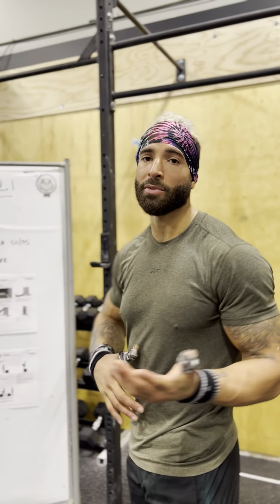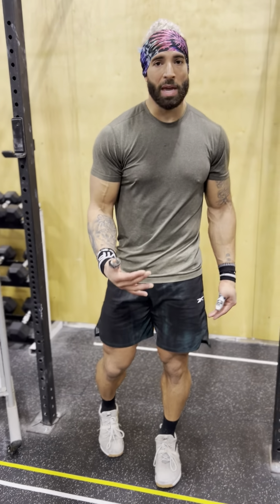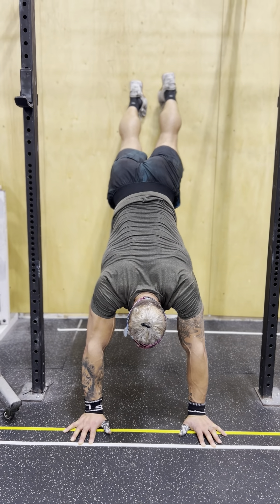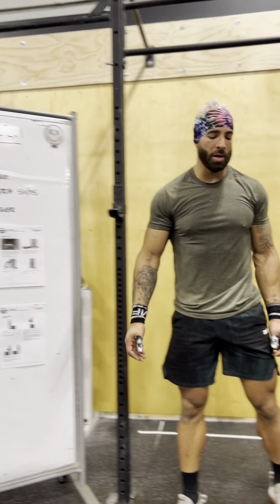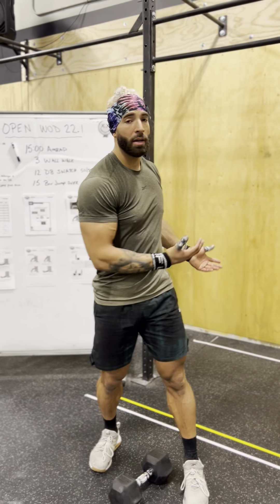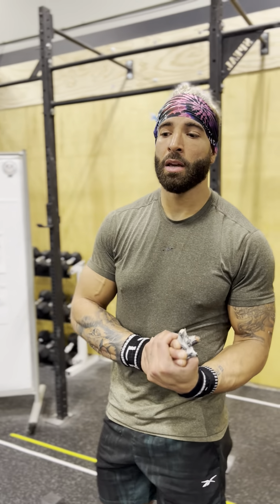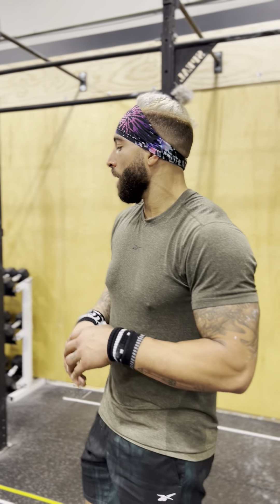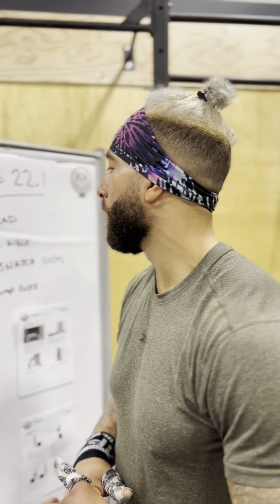CrossFit Open 22.1 Tips and Tricks